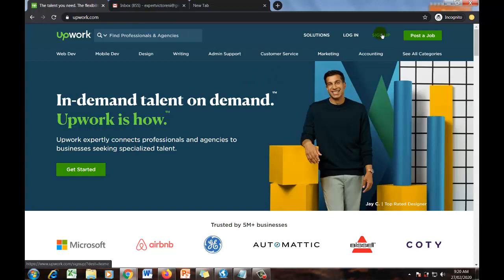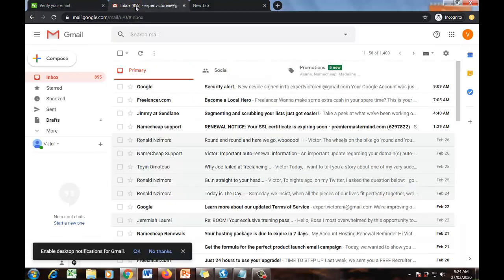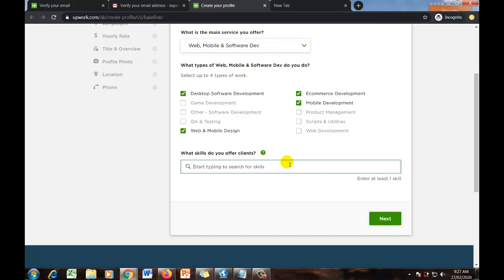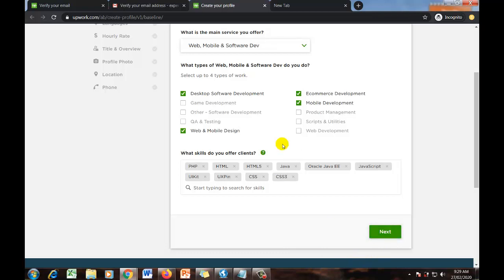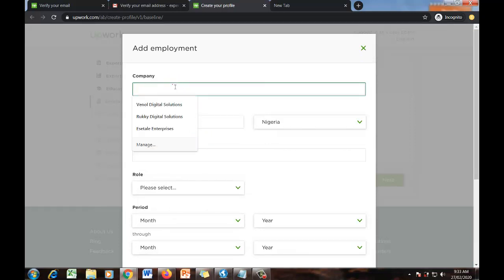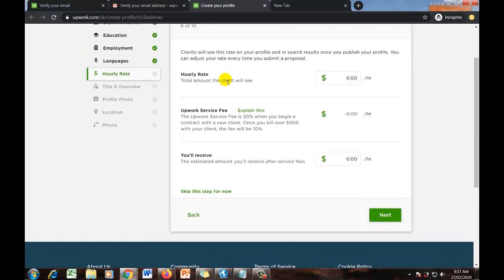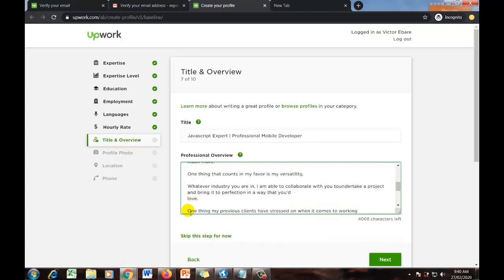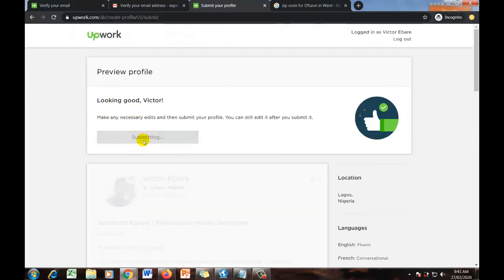Lesson 6 Getting Approved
Get Approved On Upwork